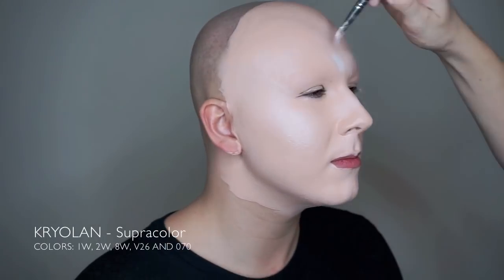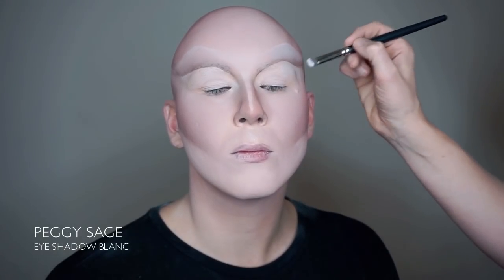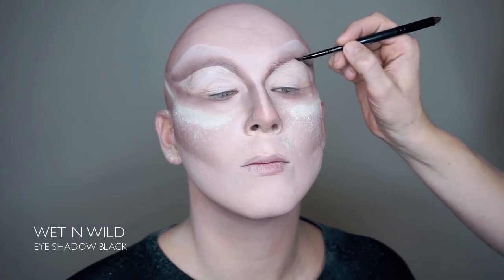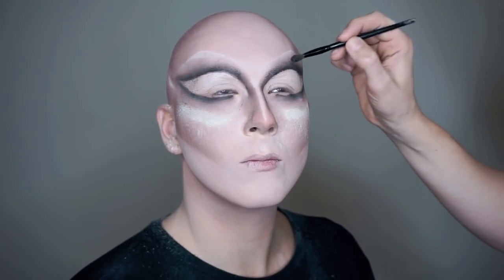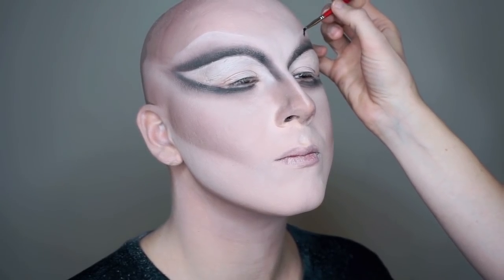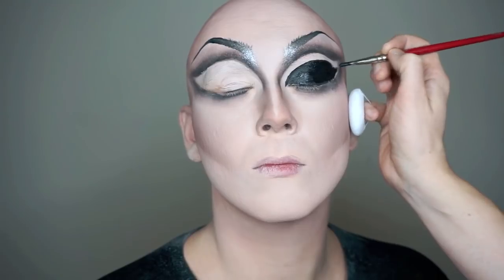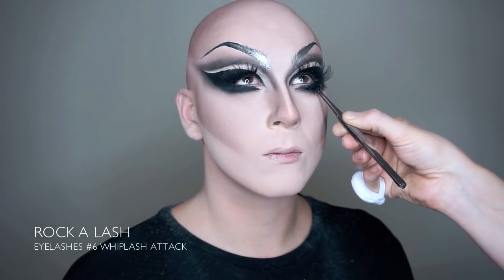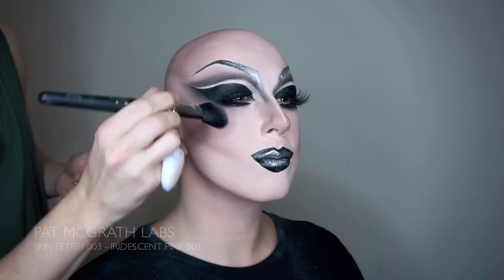MAKEUP BY THE VILLBERGS - Silver Drag Makeup Tutorial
MAKEUP BY THE VILLBERGS
- Silver Drag Makeup Tutorial

Credit:
- Makeup: THE VILLBERGS
- Hair: THE VILLBERGS
- Clothes: THE VILLBERGS
- Video: THE VILLBERGS
- Intro: lunasquare.se